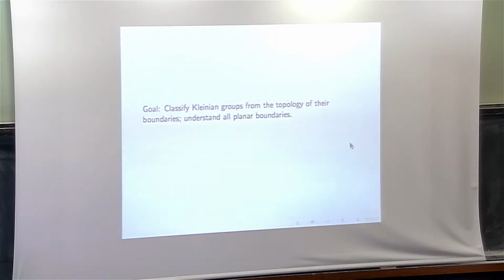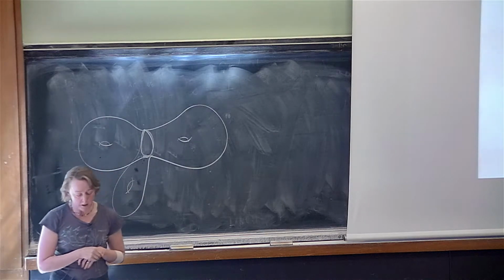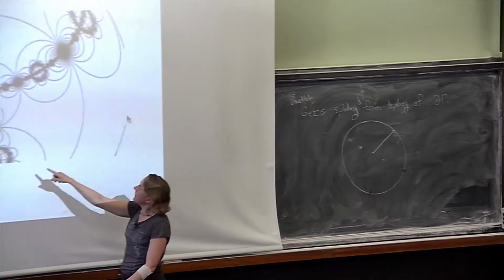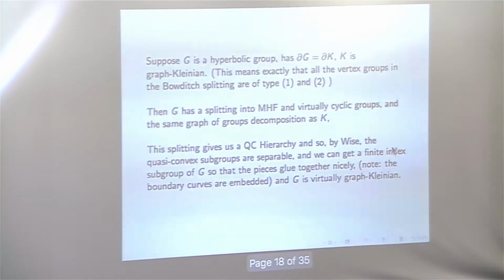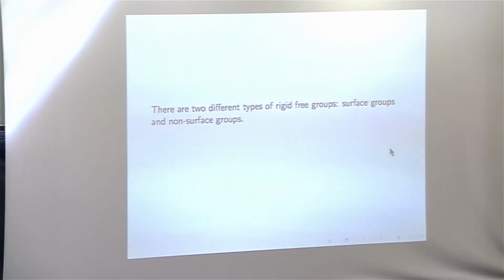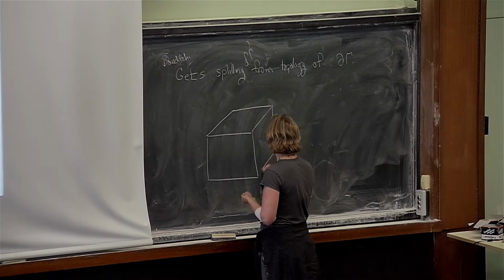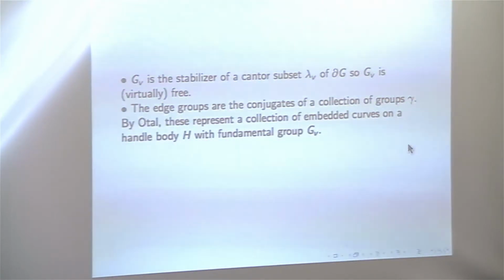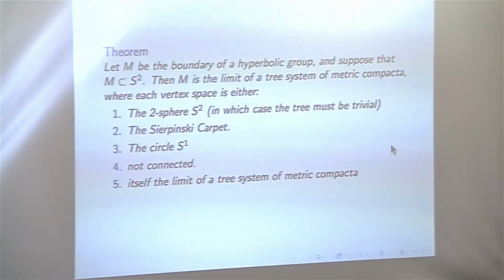G. Walsh - Boundaries of Kleinian groups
We study the problem of classifying Kleinian groups via the topology of their limit sets. In particular, we are interested in one-ended convex-cocompact Kleinian groups where each piece in the JSJ decomposition is a free group, and we describe interesting examples in this situation.  In certain cases we show that the type of Kleinian group is determined by the topology of its group boundary.  We conjecture that this is not the case in general.  We also determine the homeomorphism types of planar boundaries that can occur.  This is joint work in progress with Peter Haissinsky and Luisa Paoluzzi.